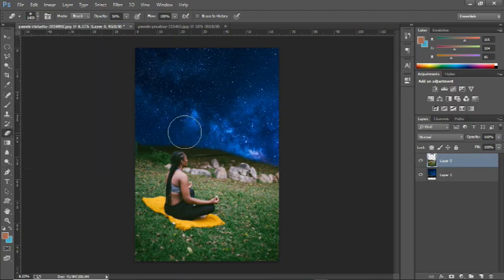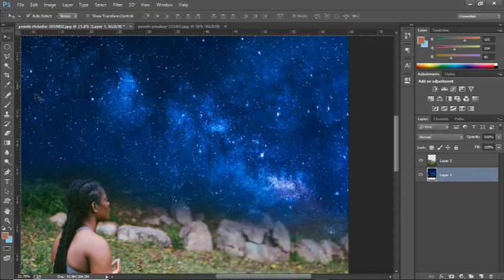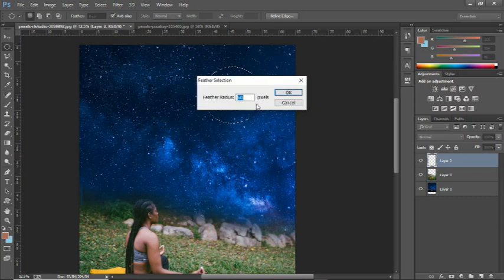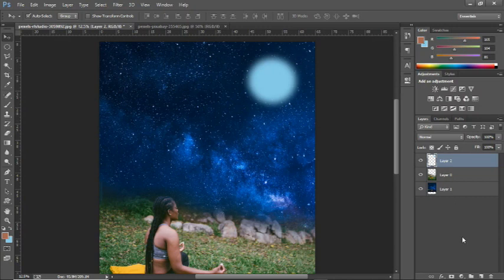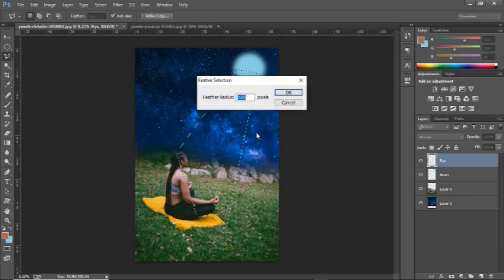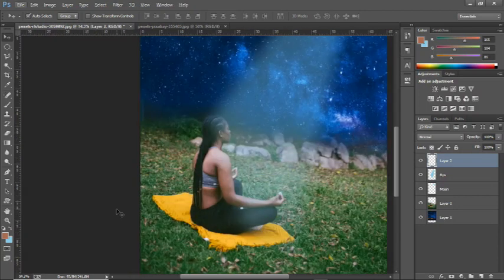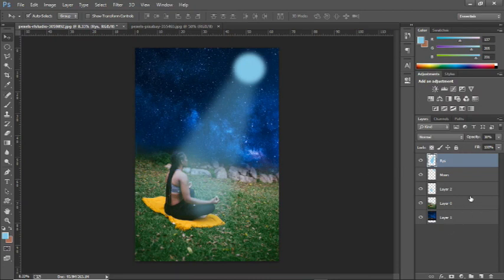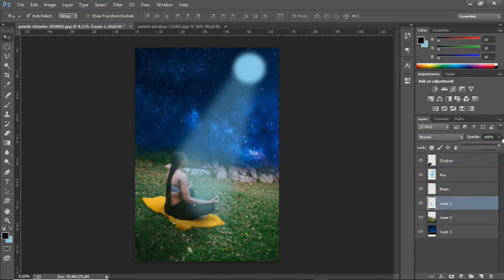Unbelievable Results in Minutes! Learn Easy Image Manipulation Secrets with Photoshop!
WOW! See What Photoshop Can Do in Just Minutes... Happy New Year Creatives, its so Good with New Discoveries with Great Impartations.. Here is another Edition of the Creative Tuesdays with the Title "Learn Easy Image Manipulation Secrets with Photoshop!"

 Please do well to share your thoughts with me via the comment Session & feel free to ask me any question concerning this video & and also share with me on how i can improve.. thanks...